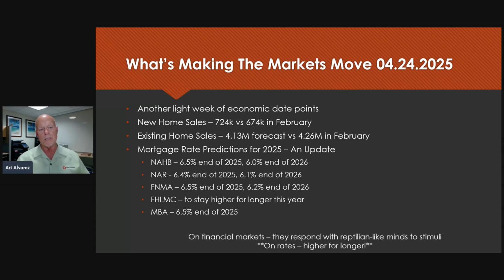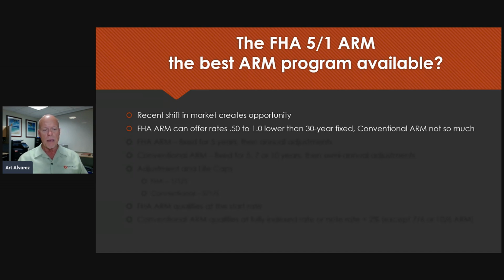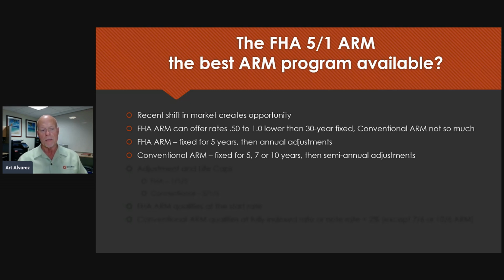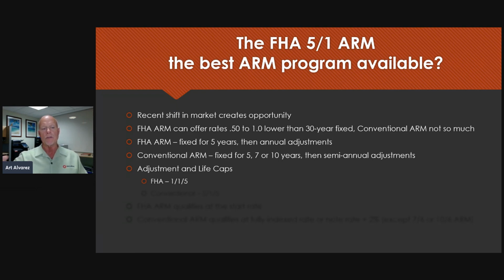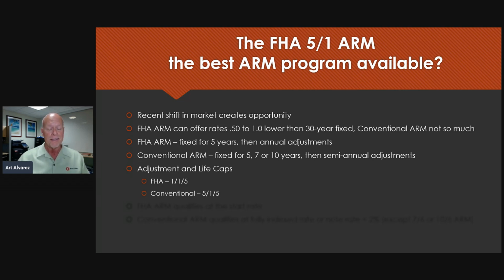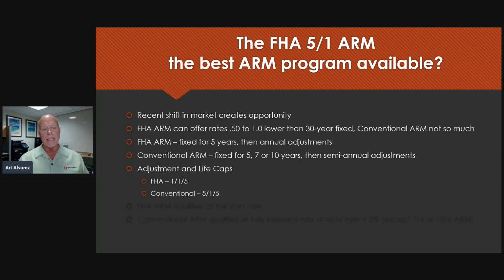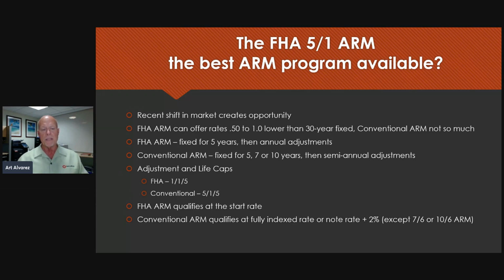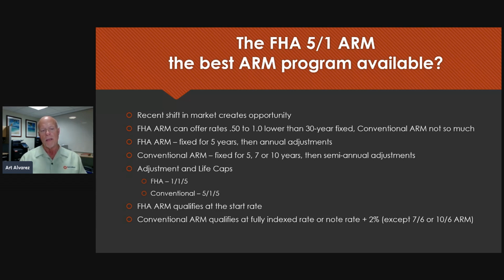Is An ARM (Adjustable Rate Mortgage) Home Loan The Way To Go in 2025 for California - MortgageWorks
At MortgageWorks we believe that the mortgage process isn't as simple as some lenders would have you think or that the appropriate mortgage products can be delivered by technicians with limited training and experience. Instead, we believe we provide an unsurpassed level of objective, personalized service to our clients by combining our consultative approach with a strong commitment to training and product knowledge.

Our mission is to serve our customers with honesty, integrity and competence. Our goal is to provide home loans to our clients while providing them with the lowest interest rates and closing costs possible. Furthermore, we pledge to help borrowers overcome roadblocks that can arise while securing a loan.

Art Alvarez, Broker/Owner of MortgageWorks, has nearly 40 years of experience in residential mortgage loan originations, starting as a loan officer in January 1982 after graduating from Claremont McKenna College with a B.A. in Economics, and continuing on to hold management positions with commercial banks and mortgage banks with a national presence. He founded MortgageWorks with Craig Loe in October 1997.